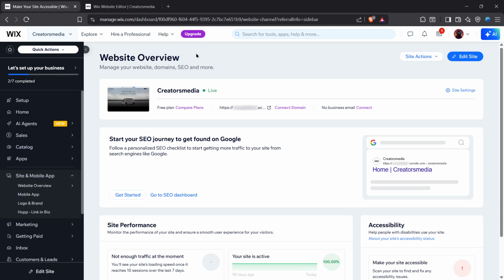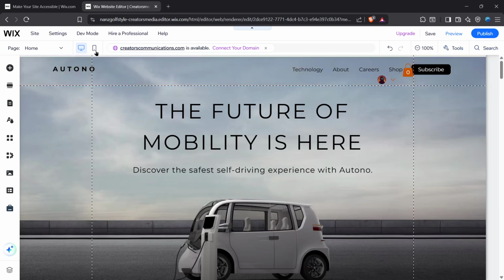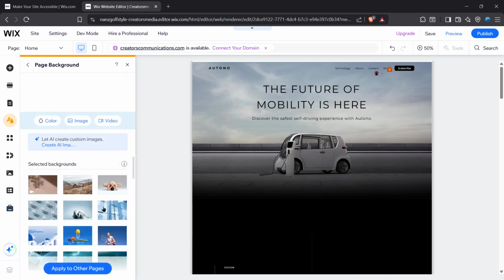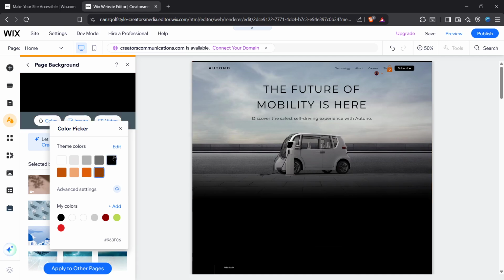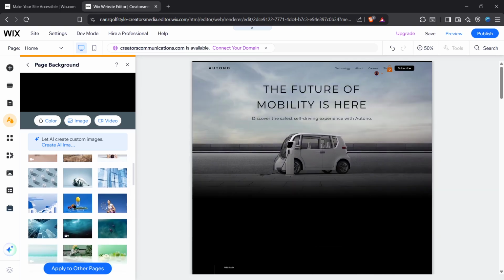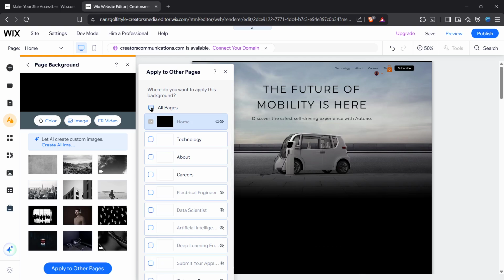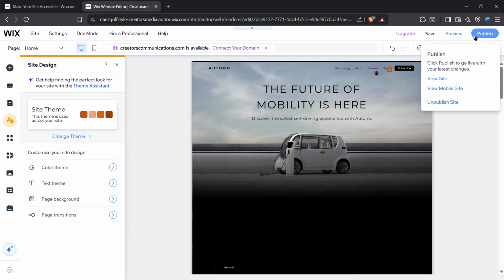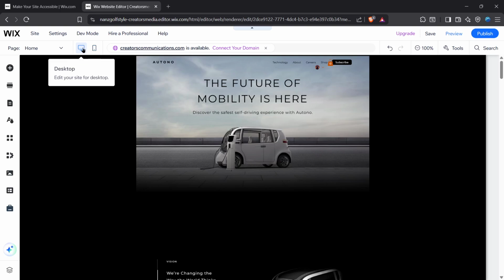How to Change Background on Wix (Step by Step)